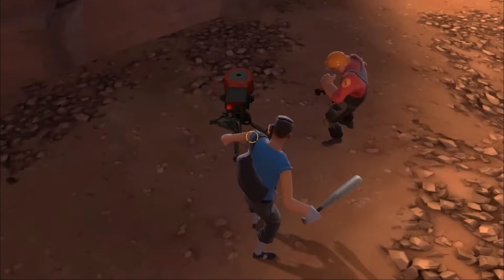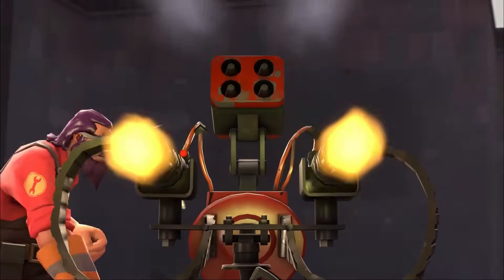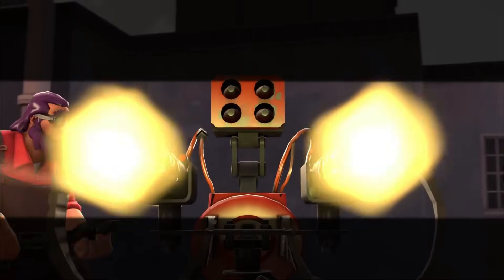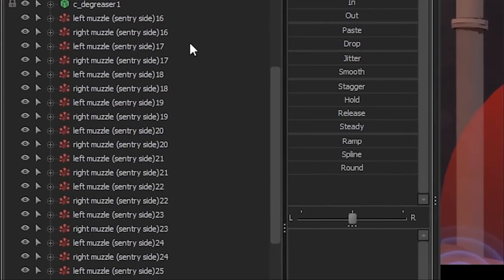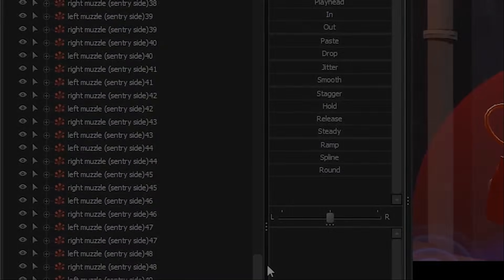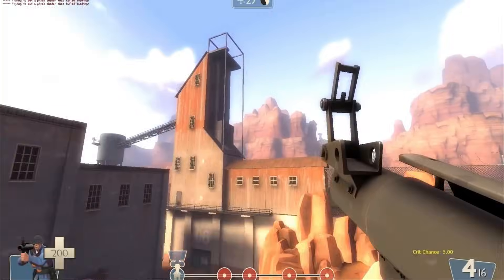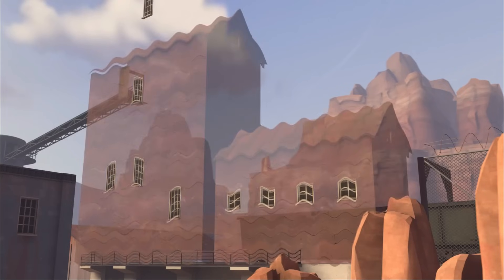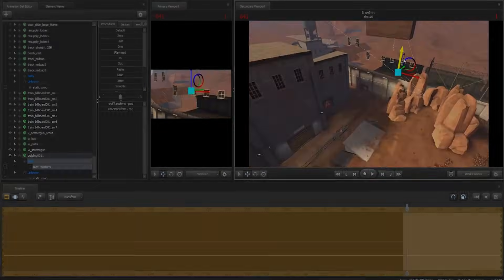Fixing LazyPurple's SFM problems in less than 5 minutes (not sp00ky)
How it feels to FIX SFM problems (not sp00ky)

Some people take this video as an attack to LazyPurple and i want to clarify that this is not an attack to LazyPurple i really enjoy his videos but i just wanted to show people that there were easy fixes and LazyPurple was not aware of those fixes at that time and i don't blame him, SFM is a mess and i have struggled as much as LazyPurple did.

Show support for LazyPurple because he makes amazing videos!